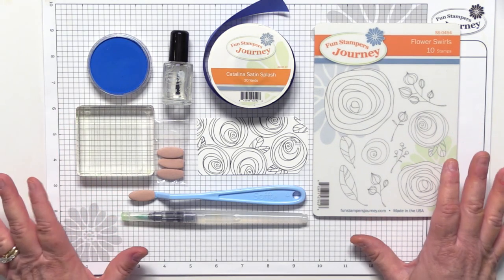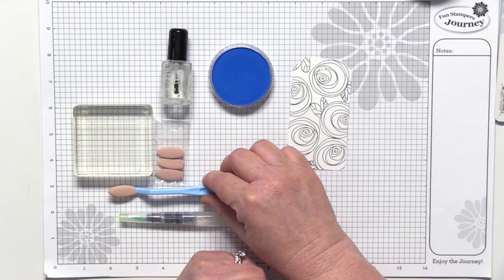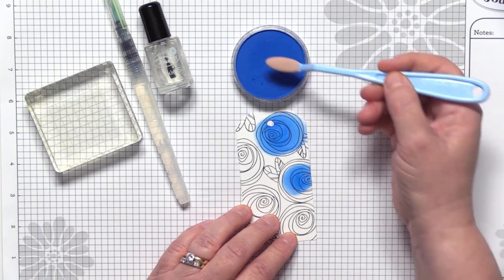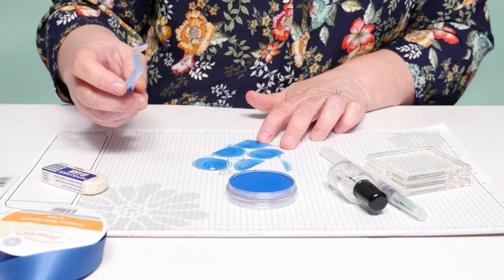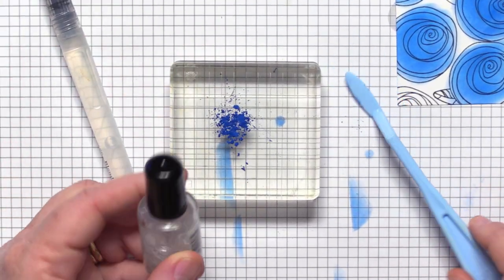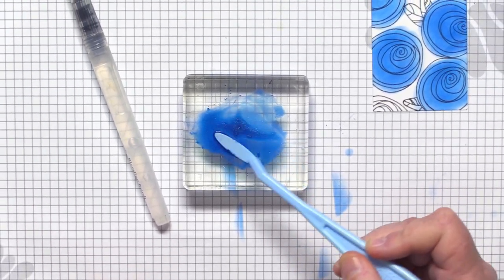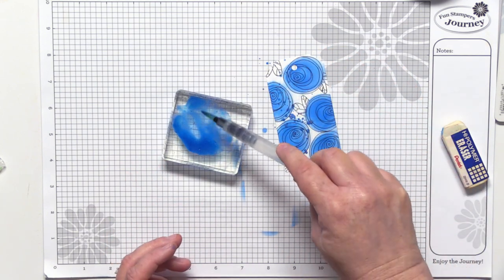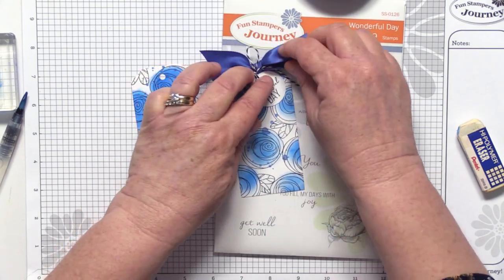Product Spotlight: PanPastel + Sparkle Silk [Easy Tutorial]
Kim Kesti, FSJ's Design Concept Manager, demonstrates how to use our PanPastels with Sparkle Silk to create any type of sparkly silk color you want. See all of our products at funstampersjourney.com.